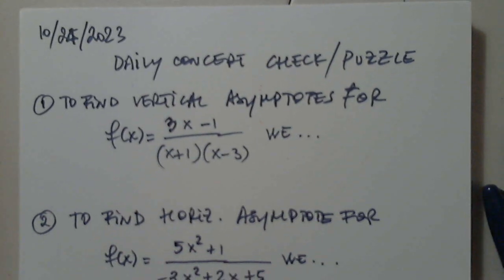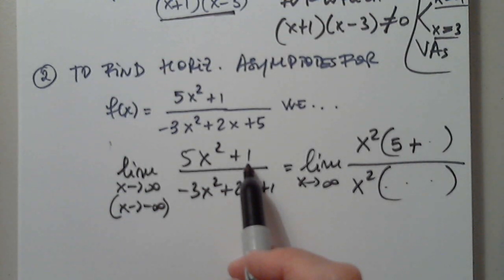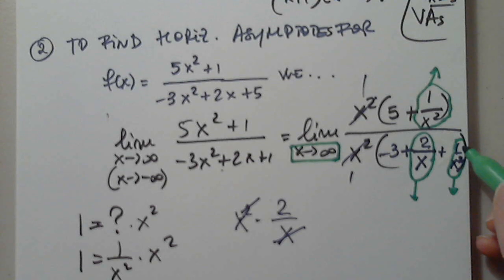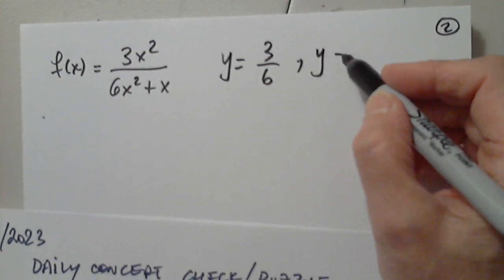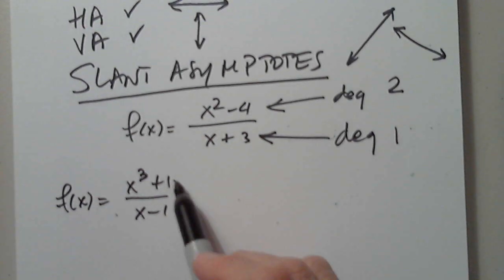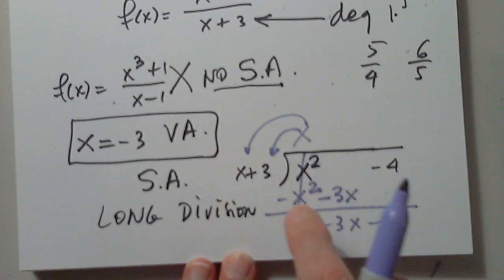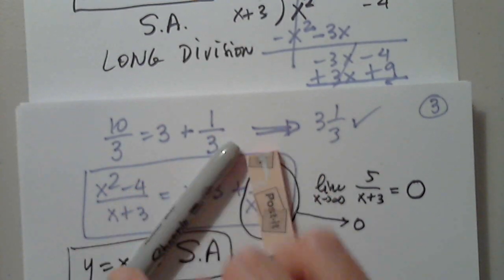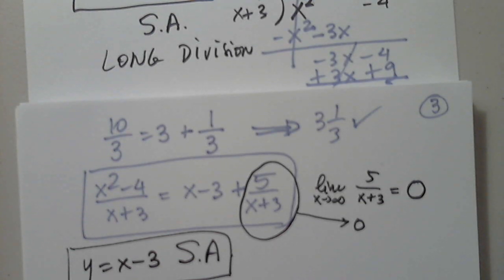MAT 230 3.4-3.5 PART 1 OCT 24